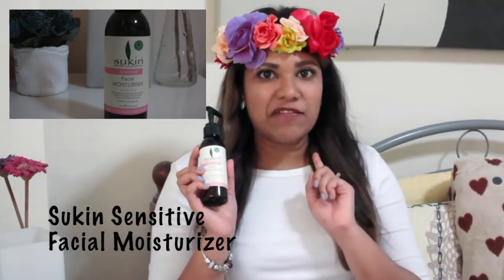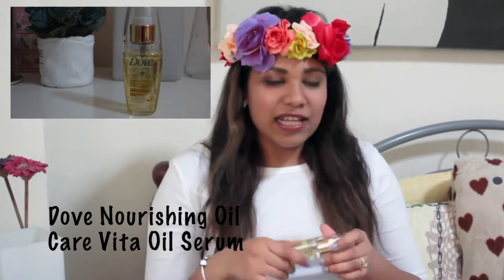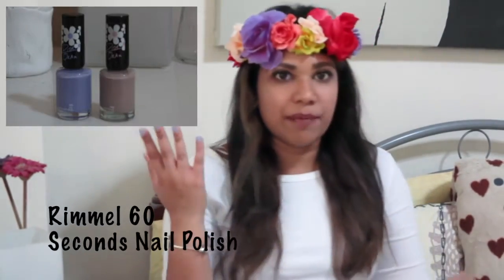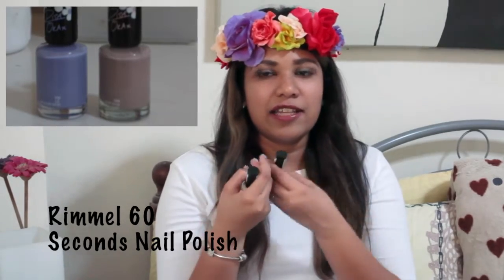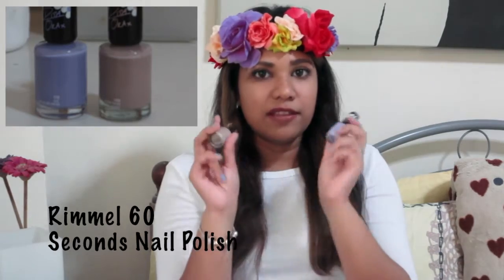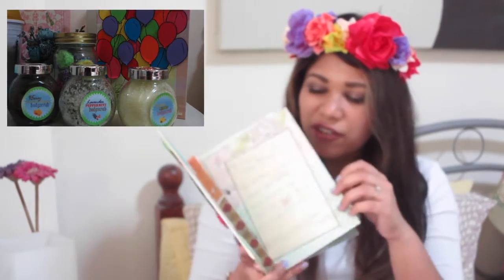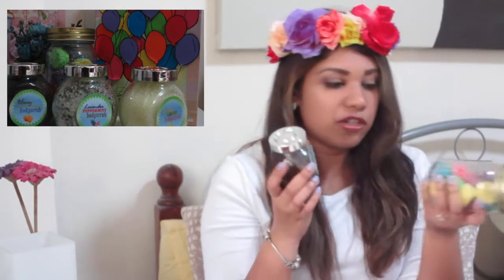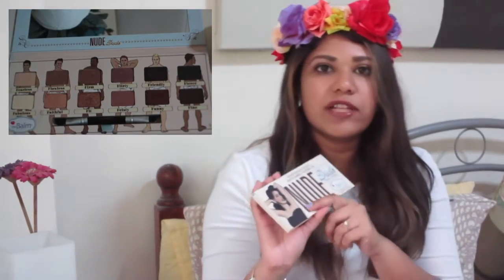August Favourites 2015 + Birthday Haul (What I got for my birthday) | Issybelle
Hi everybody, these are my favourite things in August! I hope you enjoy watching :)

♡Products mentioned♡

Sukin Sensitive Facial Moisturiser
Dove Nourishing Nutri Oil
Garnier Micellar Cleansing Water
Rimmel 60s nail polish - Go wilderness
Rimmel 60s nail polish - Rain rain go away
Chanel Coco Rouge Etole

♡Birthday Haul/gifts♡
Elizabeth Arden Green Tea Sakura Blossom Perfume
Lanvin Marry Me Perfume
Neal's Yard Remedies
Homemade organic bath scrubs and bath bombs
2016 Photo Calendar
theBalm Nude Dude eyeshadow palette

This video was not sponsored and I bought these products with my own cash :) unless if they were birthday gifts :P

I hope the stars align and you have a positive day!

♡ Issy